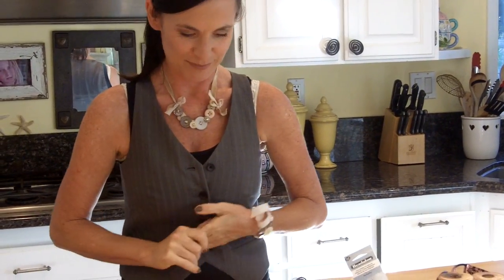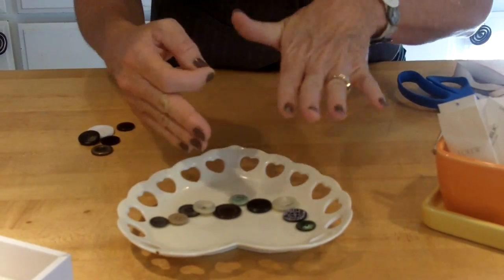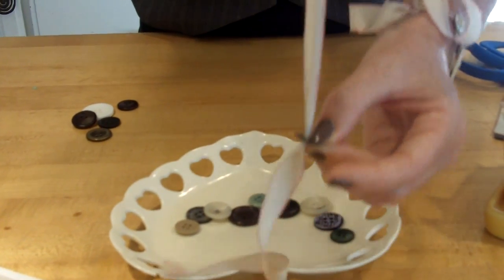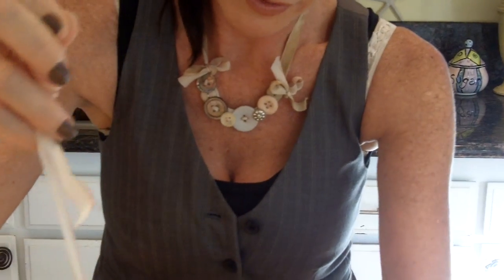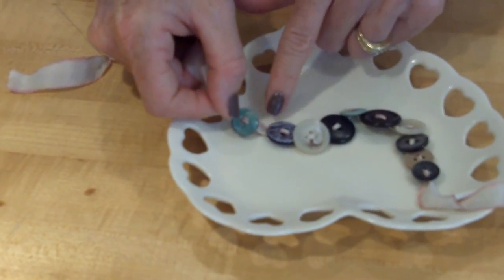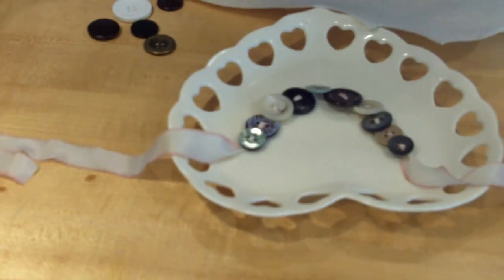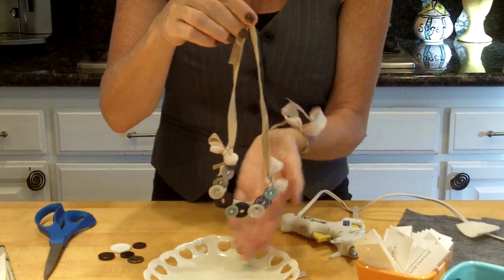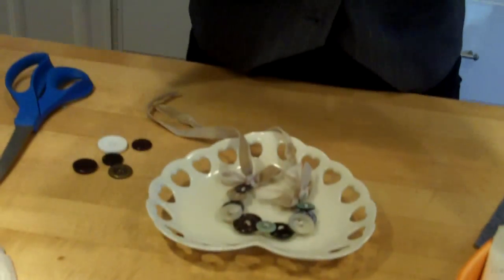How to Make a Button Necklace | by Michele Baratta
This step-by-step tutorial will show you how to make a designer button necklace from Celebrity Jewelry designer Michele Baratta.
This is such an awesome DIY, if I do say so myself!  How to make a button necklace that is a "shabby chic" style. I cannot tell you how many people have come up to me and asked about my necklace.  I'm so excited too show you how to make one for yourself.
xo, Michele

Supply Sourcing:

I've also seen the ribbon at the "Paper Source" store too.

Have fun making your own design!